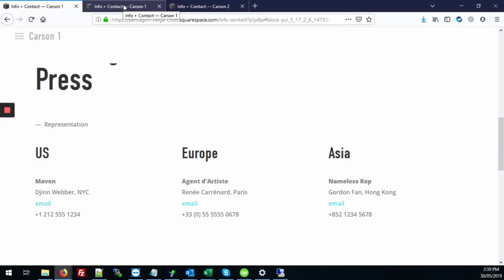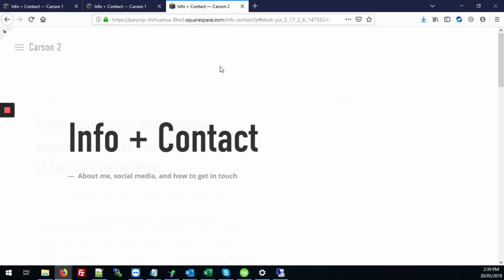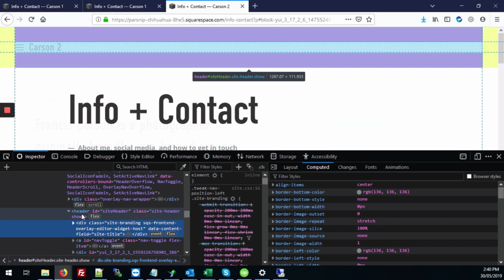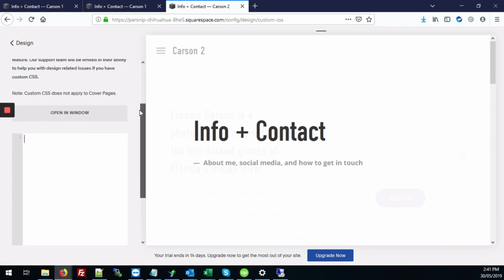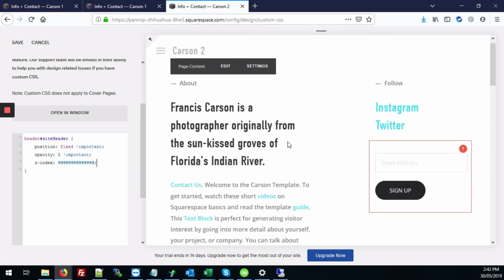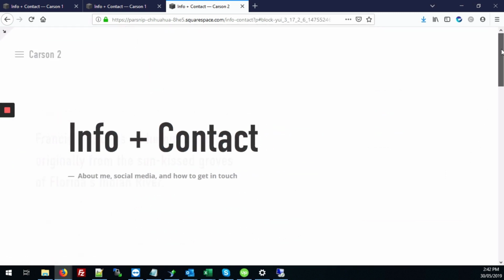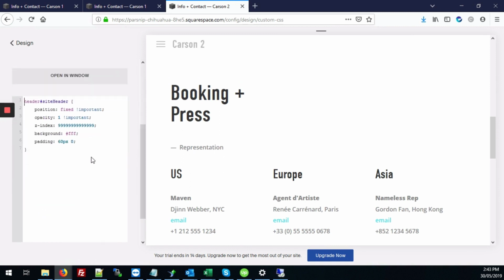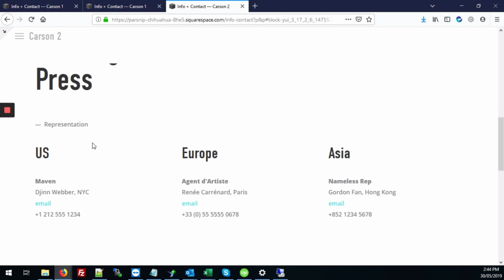Fixed Header and Smooth Scrolling | Squarespace Tutorial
This is a Squarespace tutorial on how to implement a fixed header and smooth scrolling.

Our service is:

On-demand:
   Get help the same day
Affordable:
   Most answers cost only $5 - $25
Top quality: